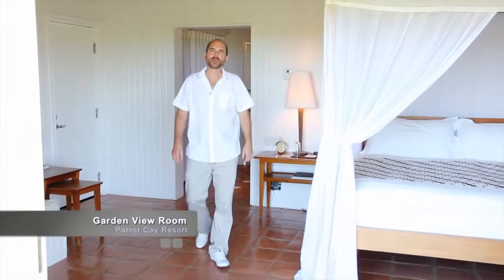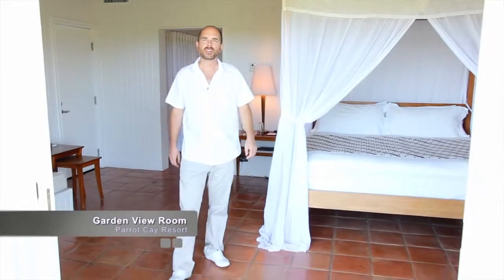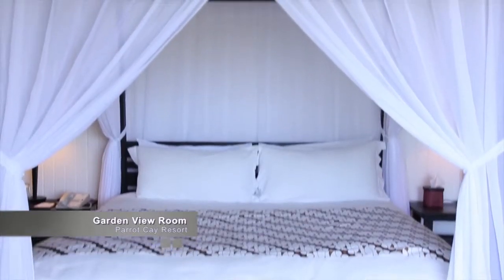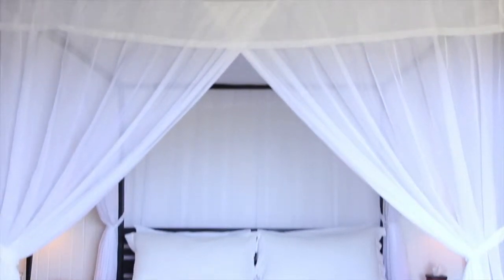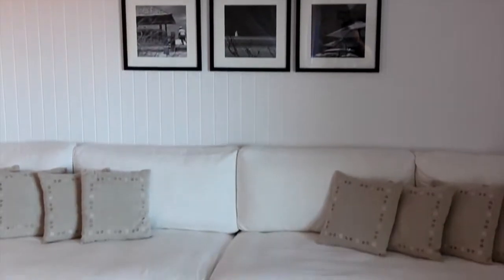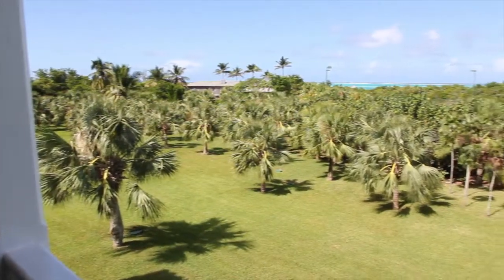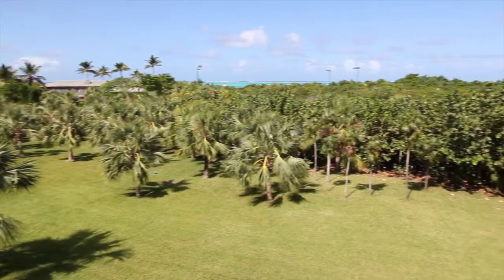Parrot Cay Resort Garden View Room Turks and Caicos